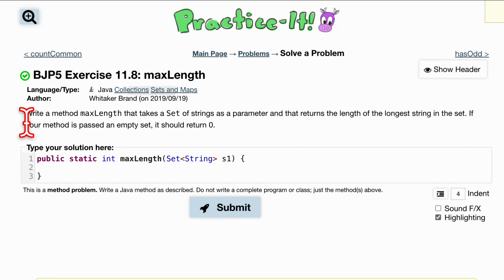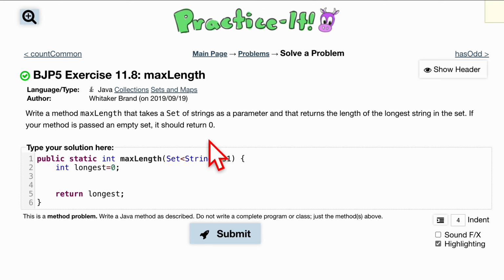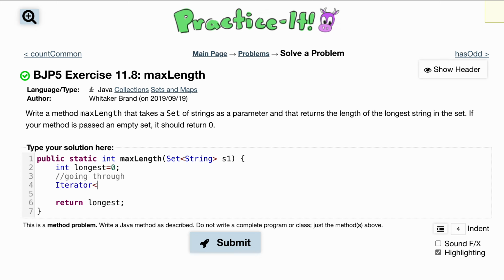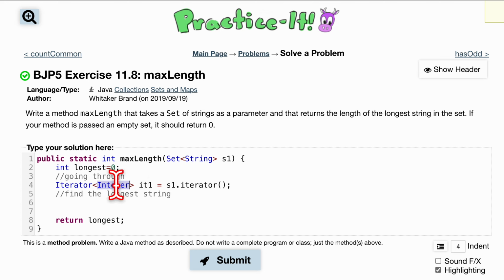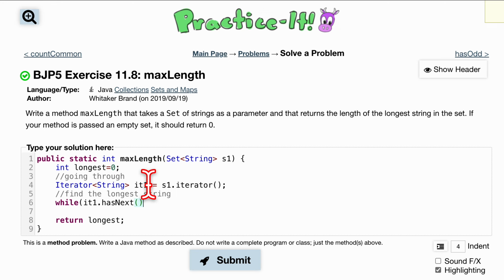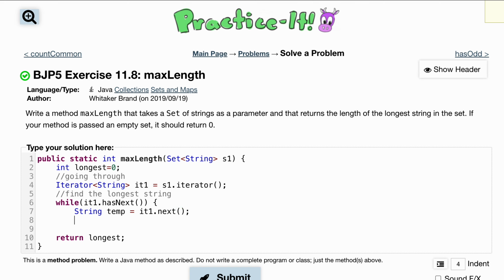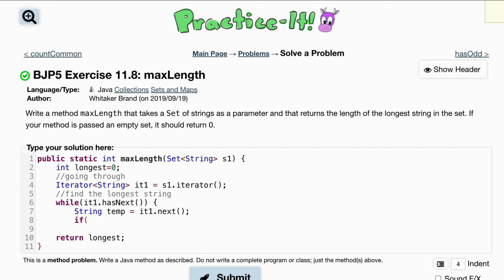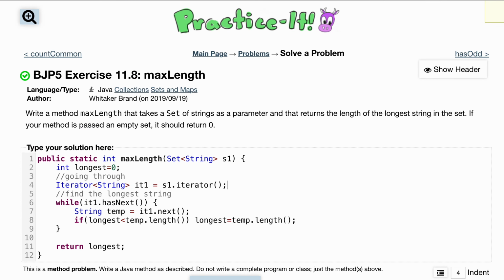Java Practice It | Exercise 11.8: maxLength | collections, lists, sets and maps, iterator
Question:
Write a method maxLength that takes a Set of strings as a parameter and that returns the length of the longest string in the set. If your method is passed an empty set, it should return 0.